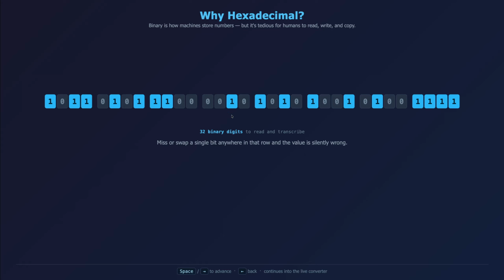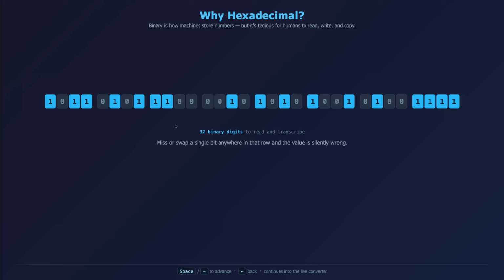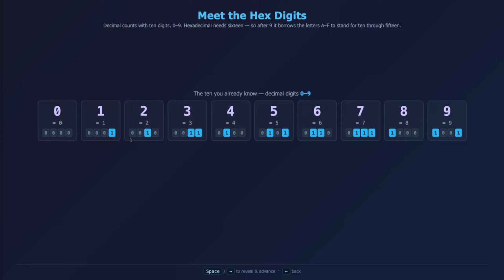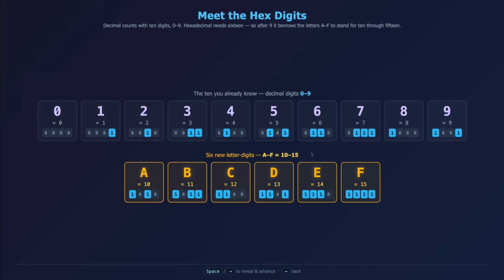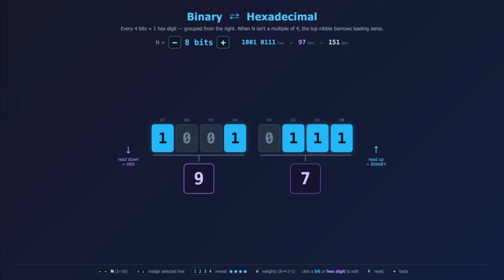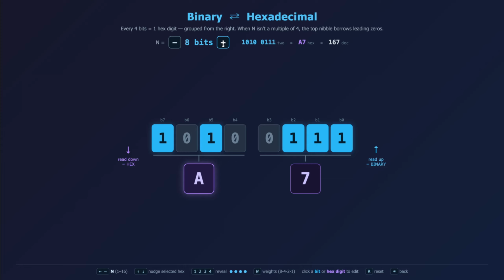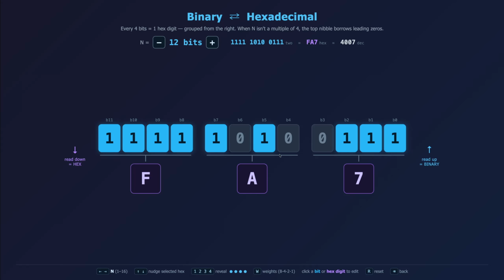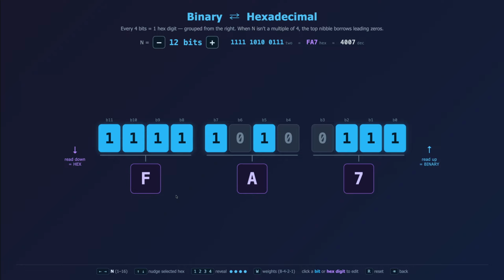Binary to Hex (and Back): Why Hexadecimal Makes Binary Readable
A 32-bit binary string is painful for a human to read, copy, or compare — one mistyped bit and the value is silently wrong. Hexadecimal fixes that. This video shows why hex is the standard shorthand for binary in digital design, and how to convert between the two in both directions without overcomplicating it.

The key idea is grouping bits into nibbles: because 16 = 2⁴, every four bits collapse into exactly one hex digit (0–9, then A–F for ten through fifteen). We name each nibble by its 8-4-2-1 place values, work through examples like 1011 → B, 1111 → F, and 1010 → A, and see that hex → binary is just the same substitution in reverse. We also cover the one nuance that trips people up — what to do when the bit width isn't a multiple of four (pad the most significant bits with zeros, which caps the top hex digit).

Chapters:
0:00 Why binary is hard for humans — a 32-bit example
1:04 Spotting a one-bit difference is easier in hex
1:37 It's base 16, not base 6 ("hexadecimal")
1:50 The method: group bits into nibbles (range 0–15)
2:12 The hex digits A–F stand for 10–15
2:44 Worked 8-bit conversions: 1011→B, 1111→F, 1001→9
3:18 Going the other way, and wider fields (10 bits, padding)
3:56 At 12 bits the top digit regains its full range
4:10 Recap: binary↔hex is easy both directions